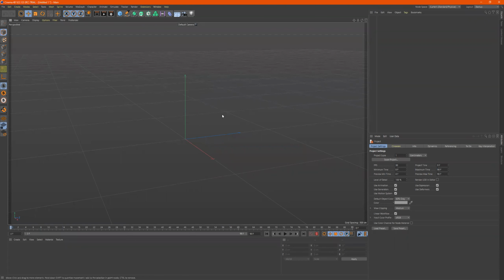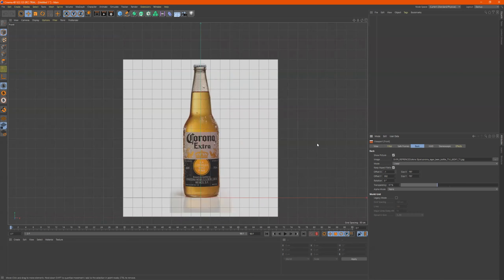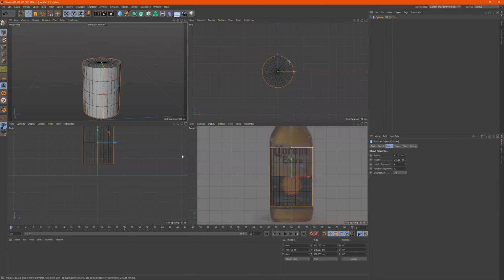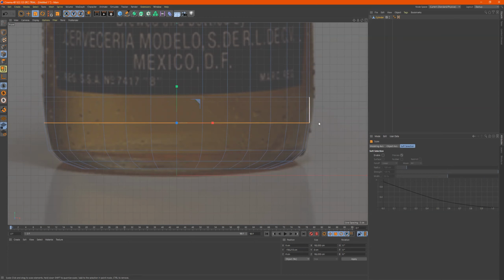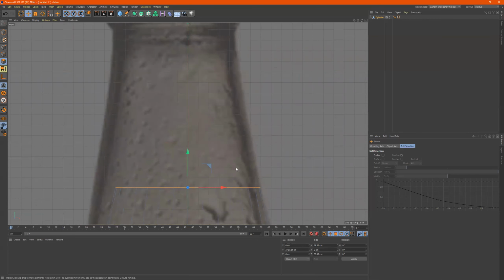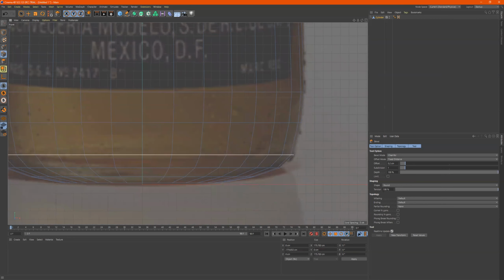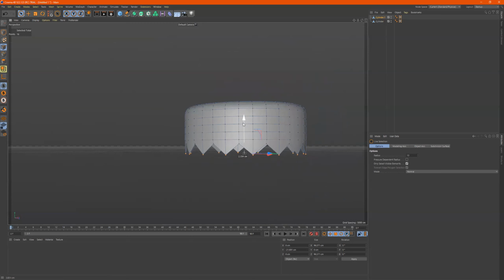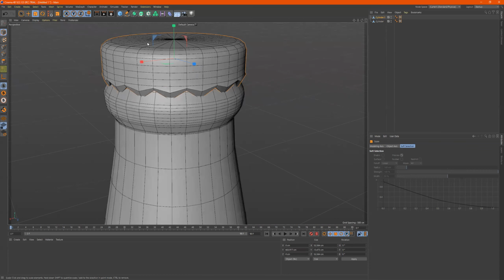Cinema 4D Corona Bottle Modeling Techniques